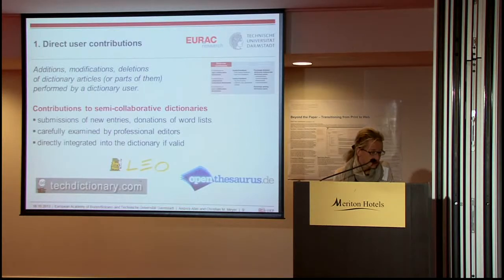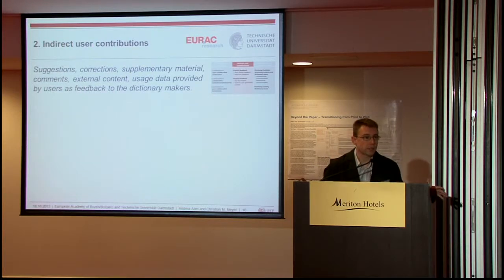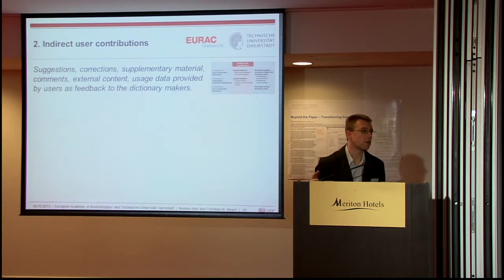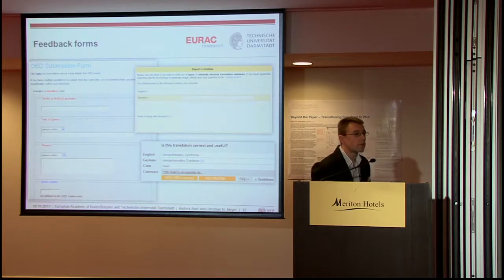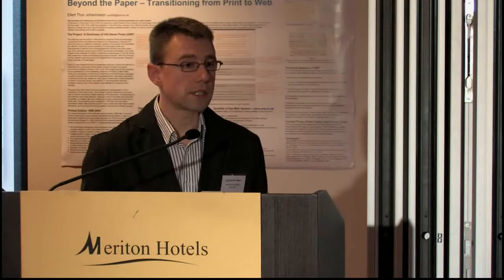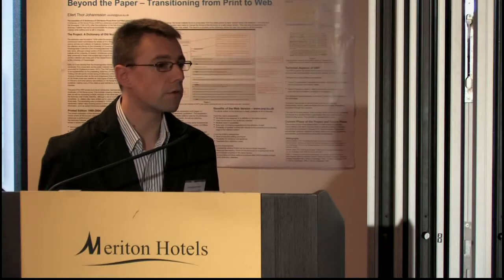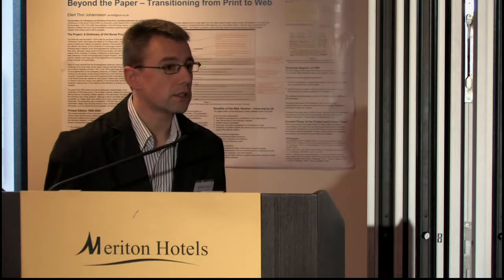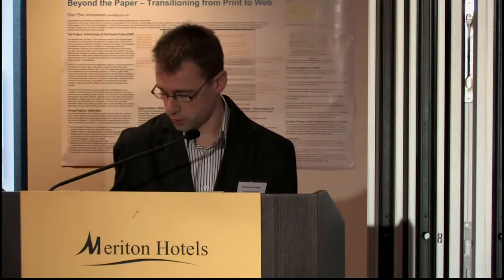A. Abel, C. Meyer: The dynamics outside the paper: user contributions to online dictionaries